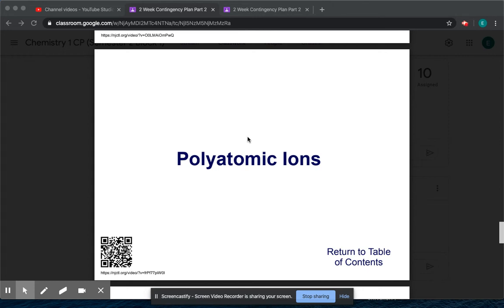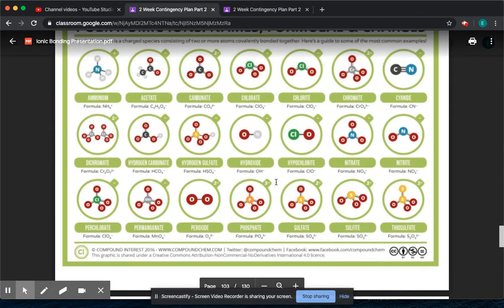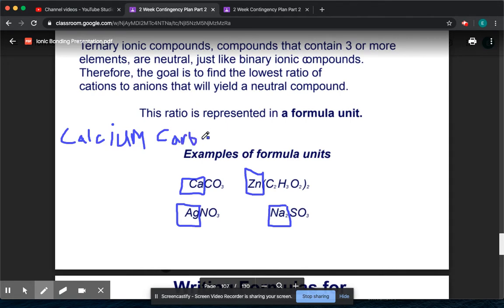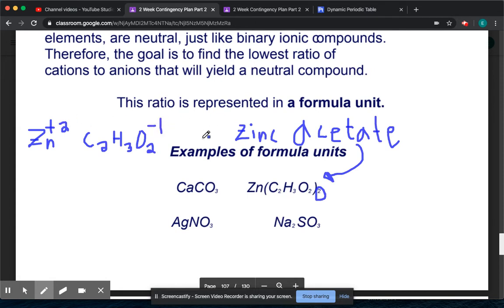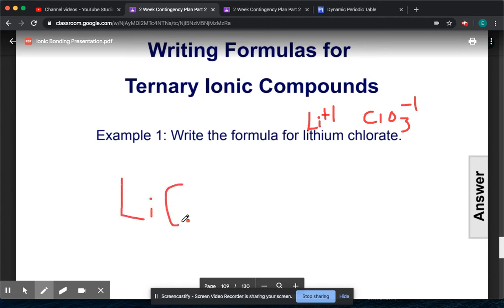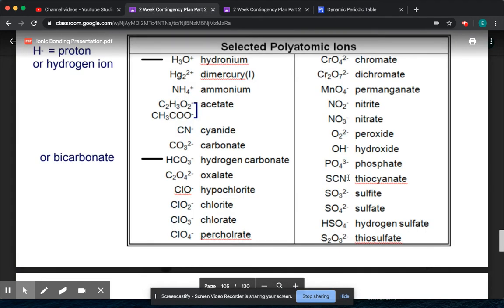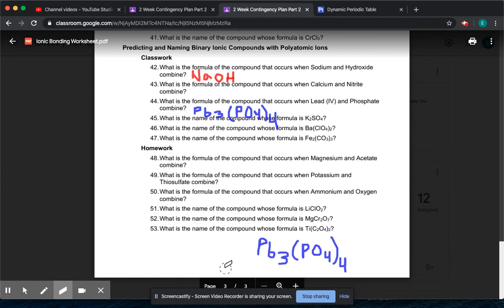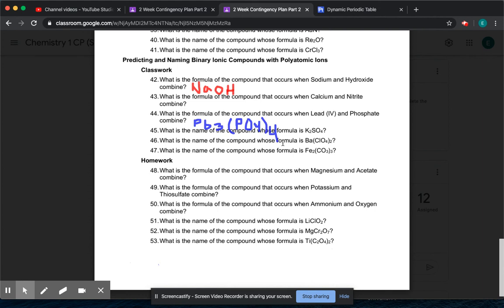Ionic Bonding Day 7 (Polyatomic Ions)